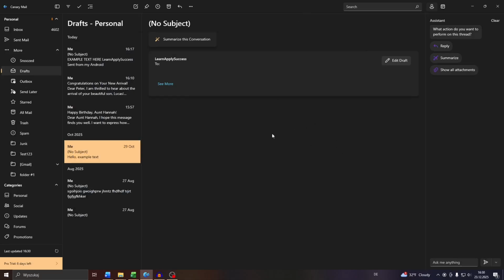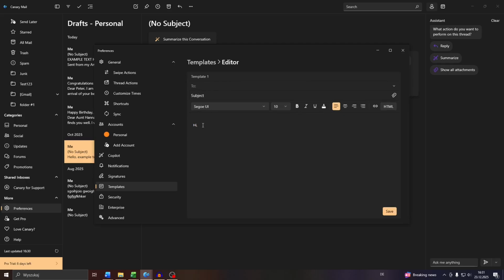How to Create New Email Template on Canary Mail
This tutorial explains how to create and manage reusable email templates in Canary Mail.